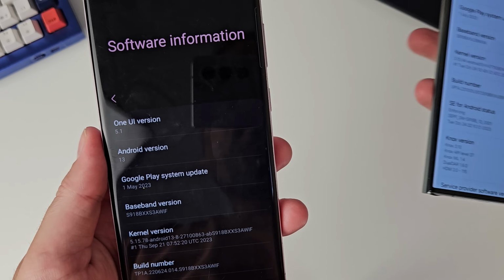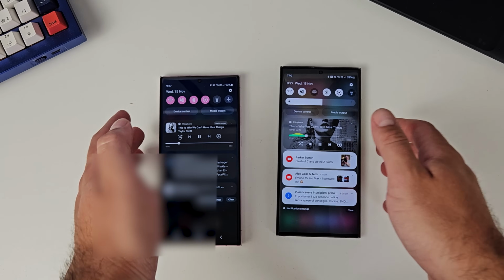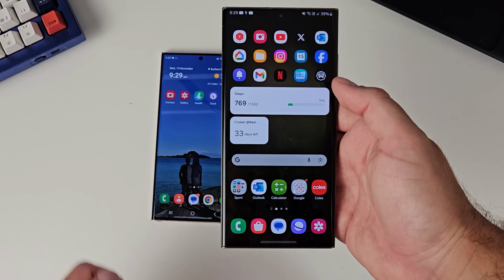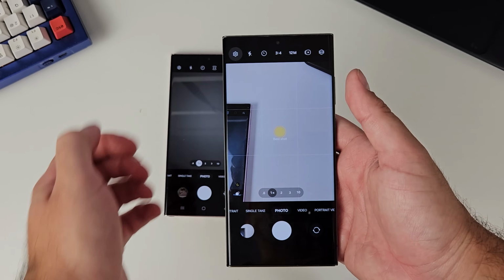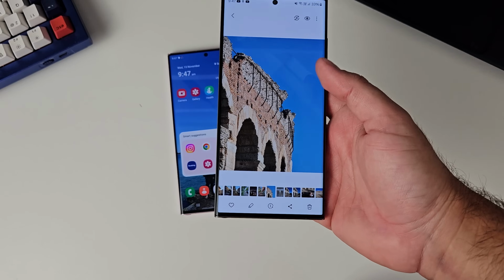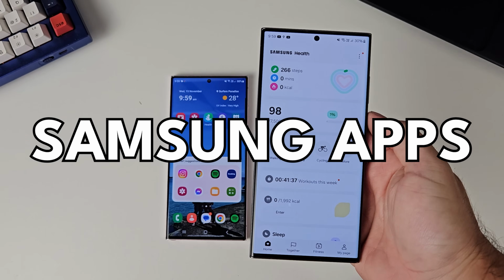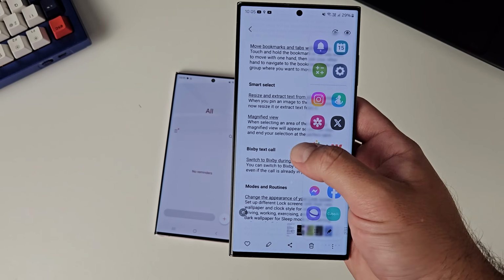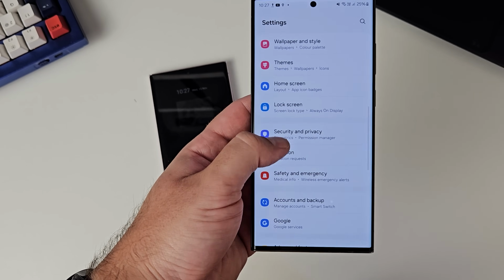EVERYTHING NEW with OneUI 6! What's Changed?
The Tronsmart T7 is a party starter. Powerful sound in a portable package.

The time has come, OneUI 6.0 is FINALLY here! I put it up against One UI 5.1 to see what's new.

S23 Ultra
Z Fold5
Wireless Charger

00:00 - Introduction
00:50 - User Interface
04:38 - Tronsmart T7
06:04 - User Interface 2
08:51 - Camera
15:39 - Gallery
19:54 - Samsung Apps